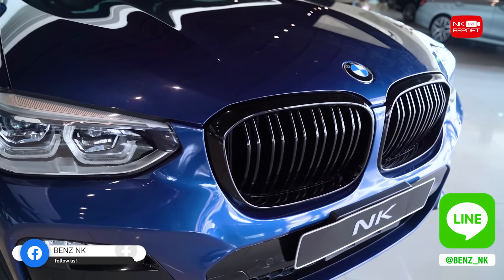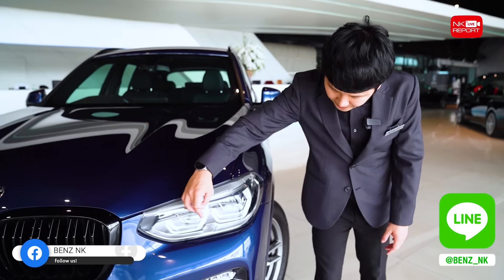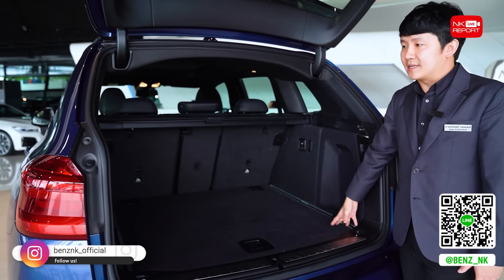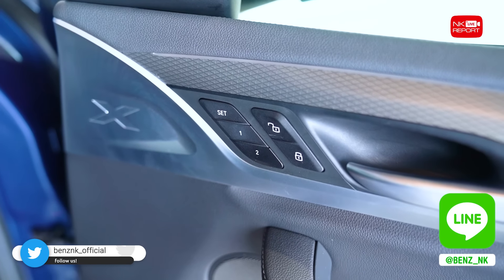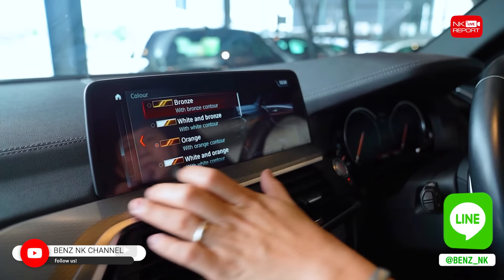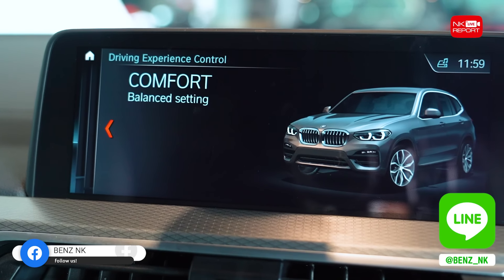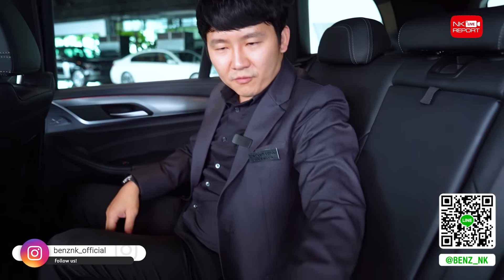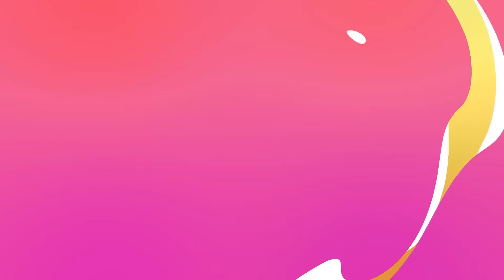สวยสะกดทุกสายตา! BMW X3 XDrive 20d Msport สีน้ำเงิน Phytonic Blue วิ่งน้อย 55,xxx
New Arrival! สวยสะกดทุกสายตา 🤩✌🏼 เพียง 1.99 ล้าน BMW X3 XDrive 20d Msport (สีน้ำเงิน Phytonic Blue) วิ่งน้อย 55,xxx กม. Warranty BMW Thailand ถึงกย. 2023 + BSI ถึงกย. 2024 สอบถามข้อมูลเพิ่มเติม ✅✅ Add Line

✅ Model: BMW X3 XDrive 20d Msport (Code : BX0919)
✅ Year: 2018 / Mile: 55,xxx กม.
✅ Price: 1.99 ล้านบาท
✅ Option: BSI ถึง 05/09/2024, Warranty BMW Thailand ถึง 05/09/2023, M Sport Package, BMW Adaptive LED With High Beam Assist, Navigation, Keyless Go, Panorama Roof, I Drive, Harman Kardon, Memory Seat, Wireless Charging, Ambient Lighting, M Double-spoke Wheels 19”
*เงื่อนไขเป็นไปตามที่บริษัทกำหนด ขอสงวนสิทธิ์ในการเปลี่ยนแปลงเงื่อนไขโดยมิต้องแจ้งให้ทราบล่วงหน้า